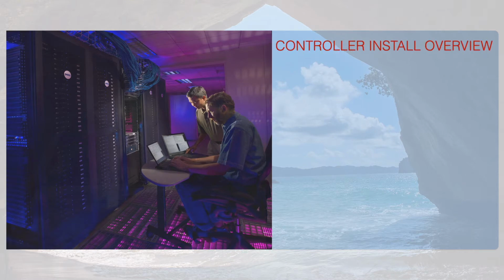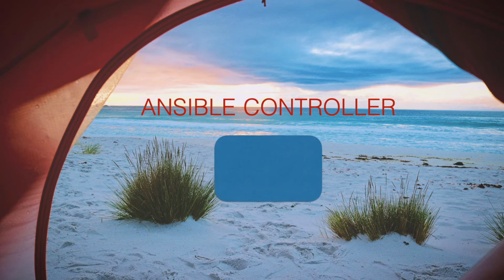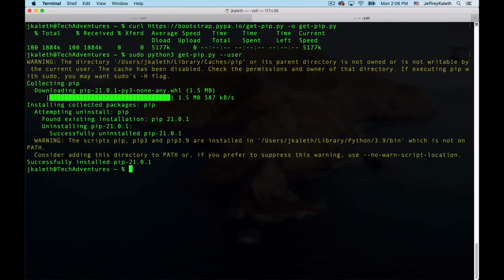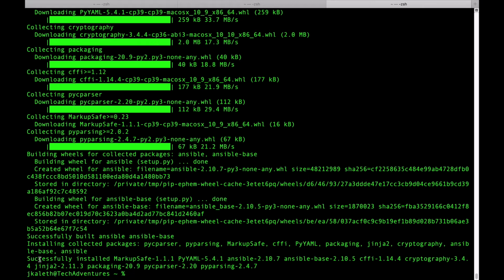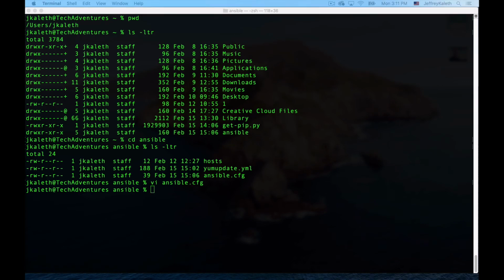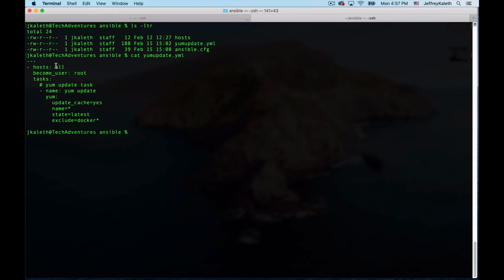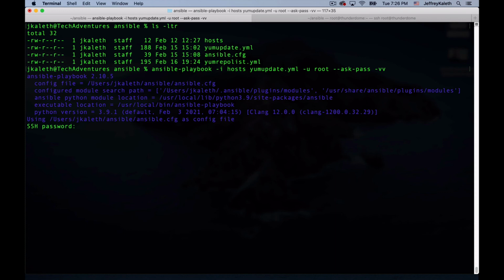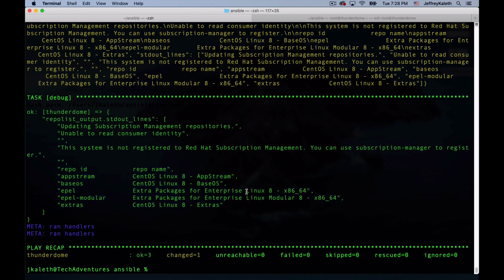Ansible Installation on MacOS - includes yum update and yum repolist playbooks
Learn how to install the Ansible Controller on MacOS to efficiently manage your Linux infrastructure. We'll also create yum update and yum repolist playbooks to use in your environment.

This lesson is a good starting point for Linux administrators and automation teams looking to leverage this powerful provisioning, deployment, and management tool

In this lesson you will learn about a few popular Linux administrator use cases and how to install an Ansible controller on MacOS. You'll also learn how to a create a useful play or two.
Lesson documentation page includes commands and source code.